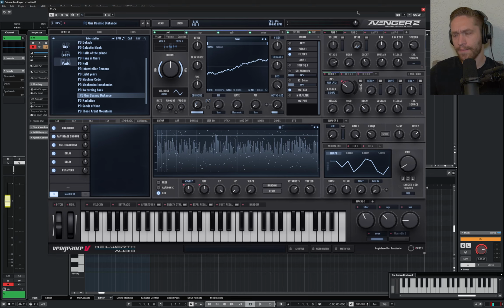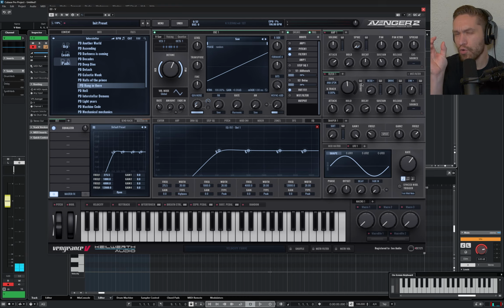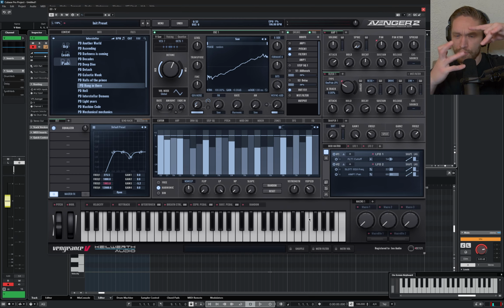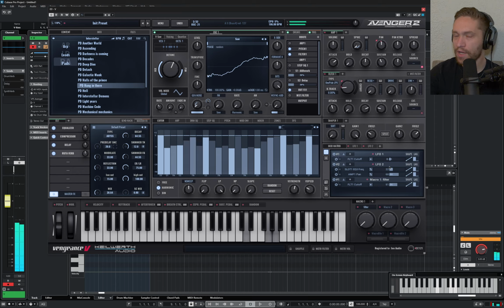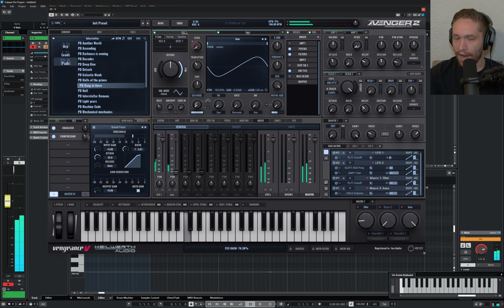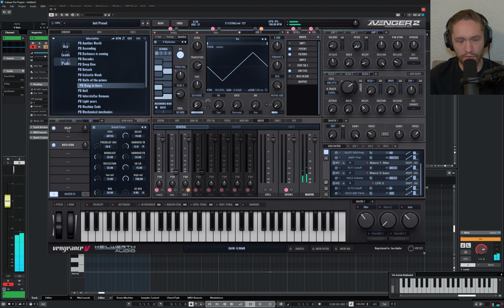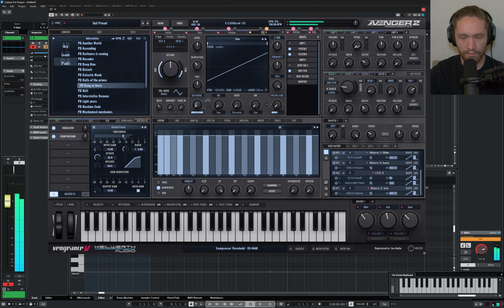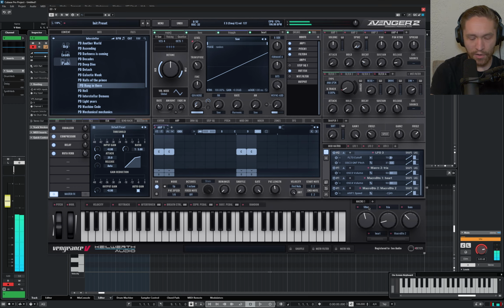Essential Pad Sound Design Tips Every Producer Should Know | 100 Sound Design Tips (Ep. 10)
Welcome to Episode 10 of 100 Sound Design Tips!
This series is perfect for beginners who want to learn sound design from the ground up, while also giving intermediate and advanced producers a chance to refresh their knowledge and sharpen their skills.

In Episode 10 of 100 Sound Design Tips, we explore pad sound design — what pads are, how to create lush and evolving textures, and the key parameters that make them warm, wide, emotional, and most importantly the CHANGE OVER TIME!

You’ll learn techniques that apply to any synth, including VPS Avenger, Serum, and Pigments, so you can design epic pads that bring depth and atmosphere to your tracks!